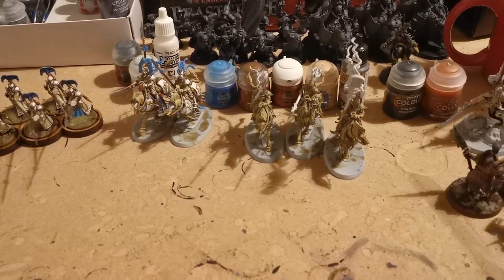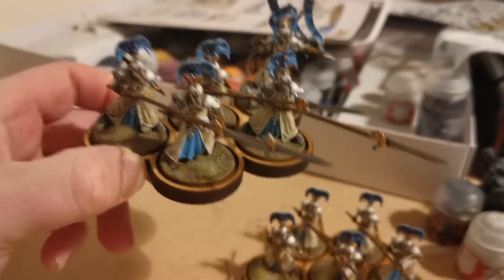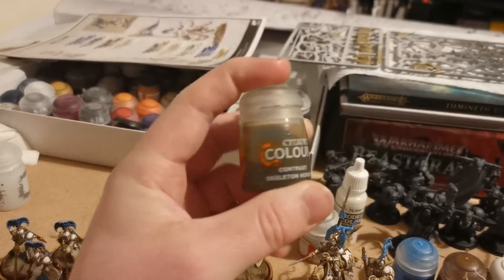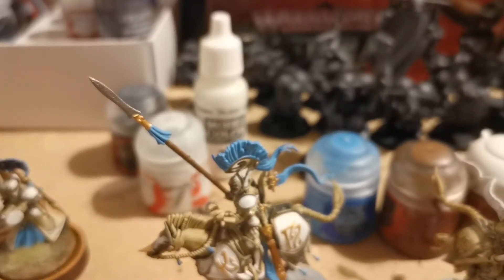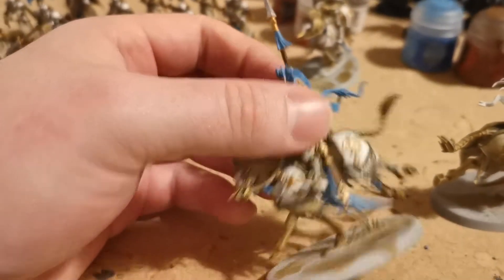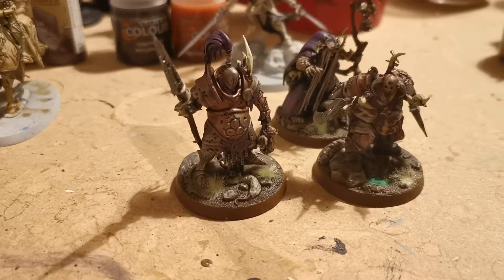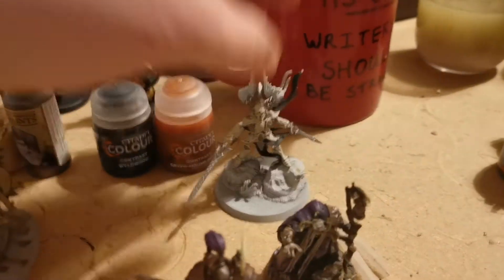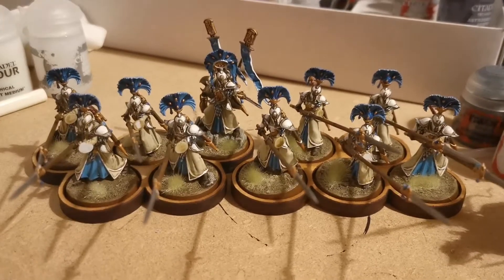Hobby Update 1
An update on various AoS projects